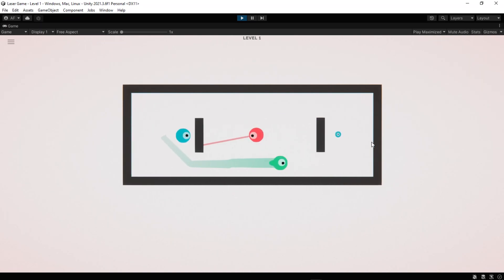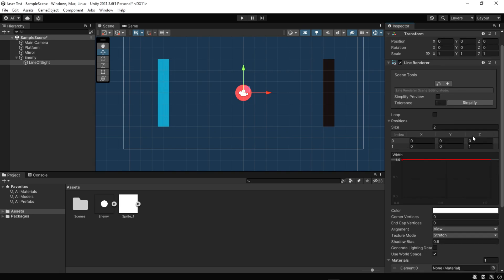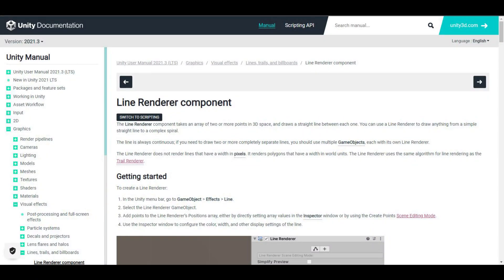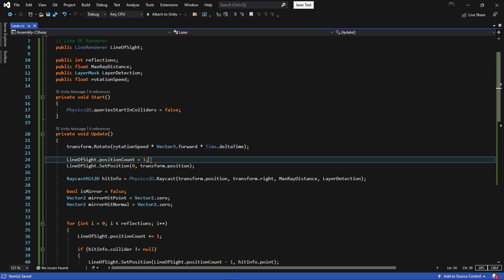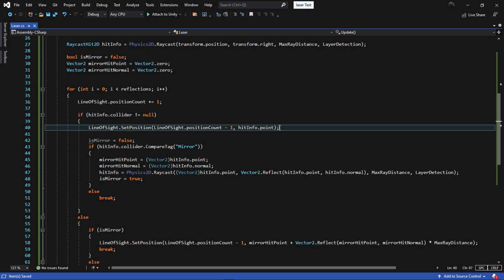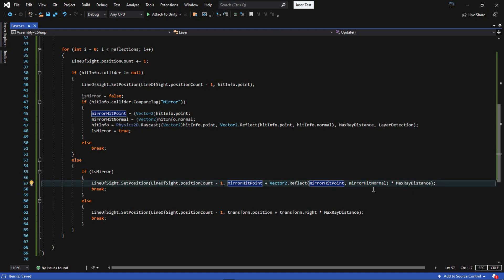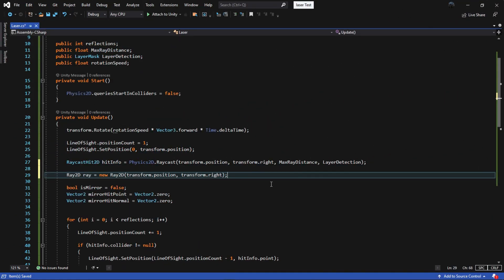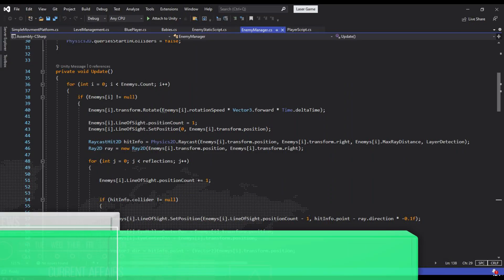Raycast Reflections 2D | Laser | Unity 2022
Raycast Reflections 2D in Unity | 2022

"The channel name has changed from Golomoder to Game Dev Box"

Chapters:
0:00 Preview
0:20 Setup scene
2:30 Laser Script | Properties
2:51 Start Method
3:02 Update Method | Circle Rotation
3:10 Set Position Count Line Renderer
3:20 RaycastHit2D
3:32 New Variables for Reflections
3:43 For Loop | Add Position Count
4:03 If Hit something
4:40 if we didn't hit anything
5:22 Result
6:07 Fix Tiny Problem
6:54 Quick Tip

here you will learn everything about Game Development in Unity using C#.

Here we have many examples of game making , Art , NFT .

Saturday, Sunday, Tuesday, Thursday Post every week
6:00 PM (Time in London))

Subtitles : Dear viewers I'm using the auto-translation of youtube, it can be some subtitles strange or wrong.